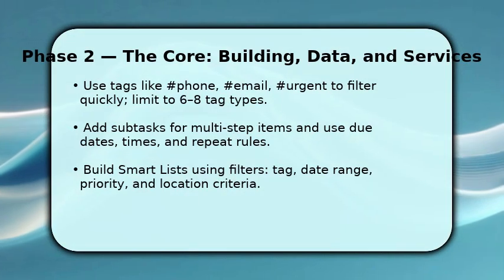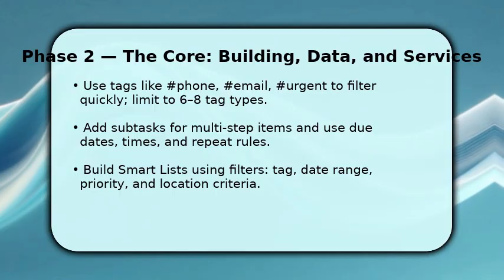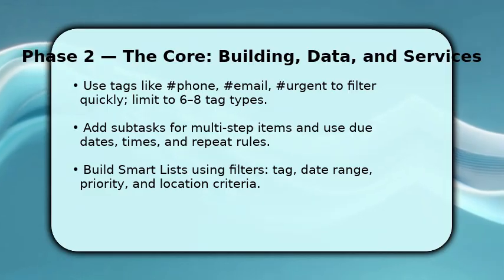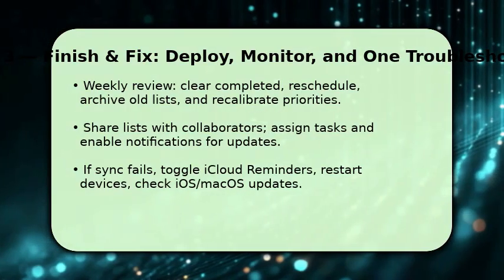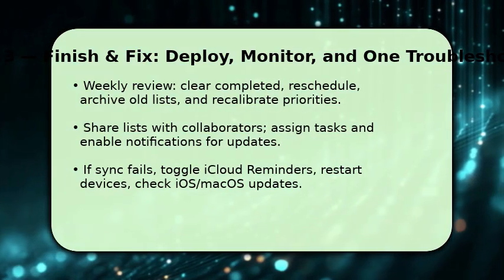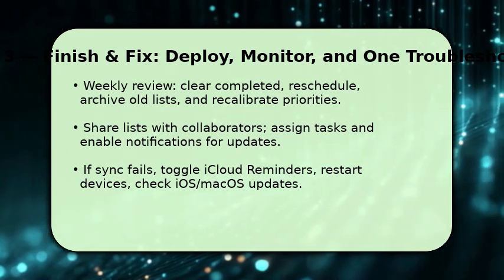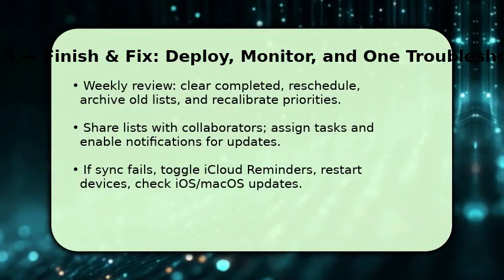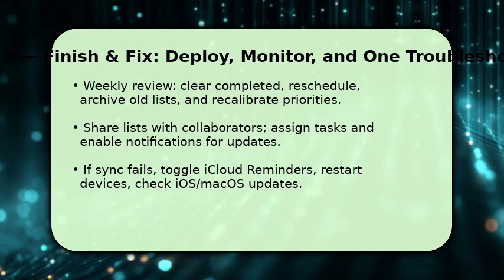How to Organize Apple Reminders (full Guide)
How to Organize Apple Reminders (full Guide) | 🔒 Surfshark VPN Deal — Stay private and secure. $1.99/mo + 3 Months Free ▸

Discover the ultimate guide to organizing Apple Reminders for maximum efficiency. Learn tips and tricks from our comprehensive tutorial, including how to categorize tasks, set reminders effectively, sync across devices seamlessly, share with friends or family members effortlessly, and manage your calendar events within this one-stop solution.

Apple Reminders, organizing tips, task categories, effective reminders, syncing Apple Devices, sharing tasks, calendar management